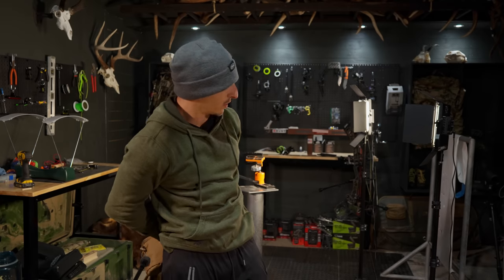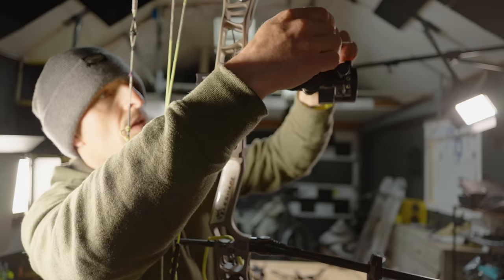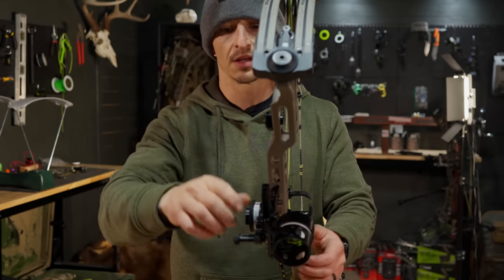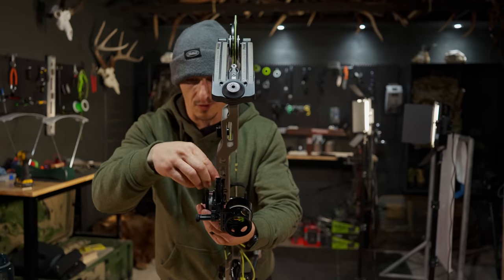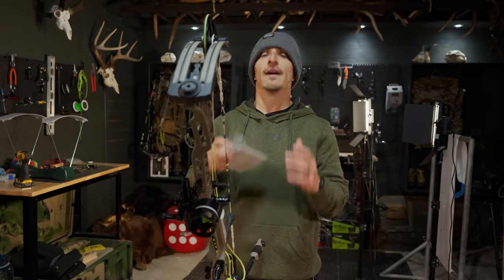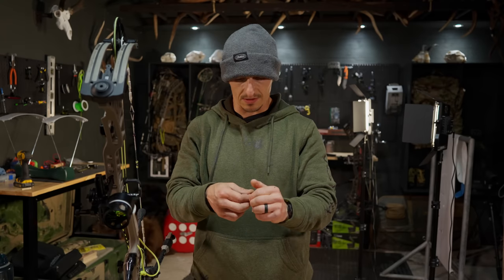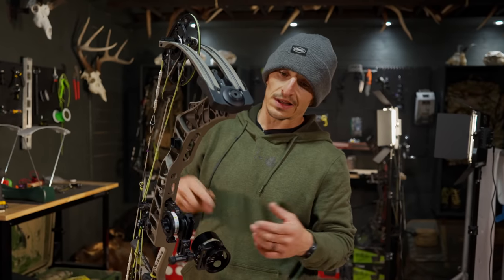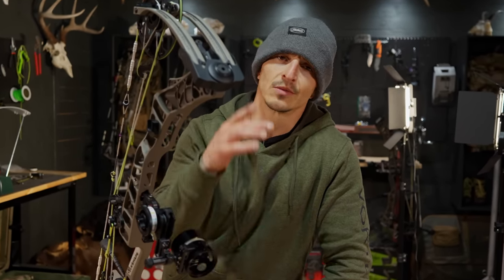These SIGHT 👉🏼 TAPES are YOURS!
These sight tapes are yours -LONG RANGE Sight Tapes from HHA. These tapes are waterproof and come with "sight-in" tapes so you can dialed your arrow's trajectory! elkshape @HHASportsOptimizer

5 Tactics that will improve your odds on public land.